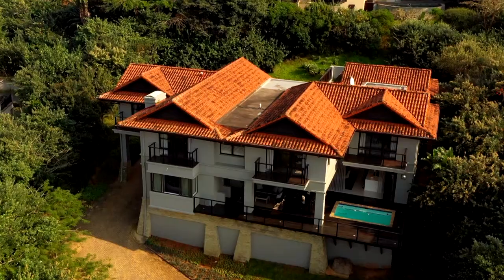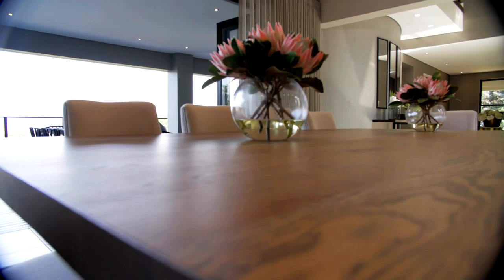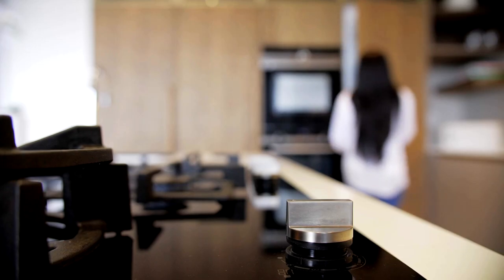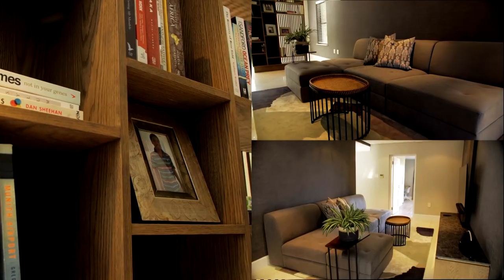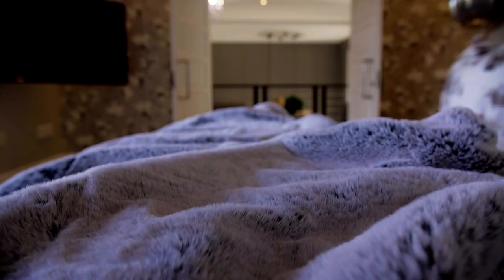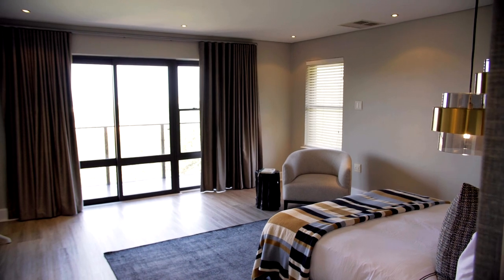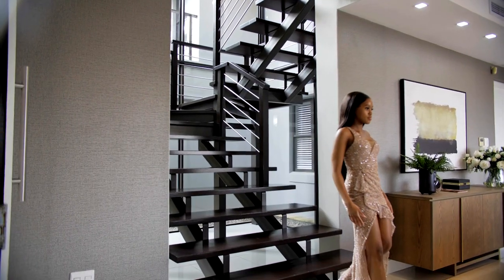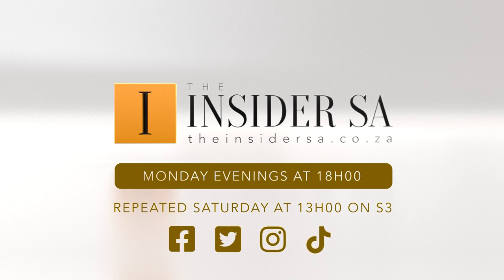Explore the Malaysian inspired beach house on the Dolphin Coast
For a five star vacation destination, nothing beats The Dolphin Coast. Which is what the Dlamini family thought when they put in an offer on this Malaysian inspired house. To make it their holiday home, the family asked interior designer Schane Anderson to give it the elegant, understated treatment that reflects who they are.

Watch The Insider SA, Monday evenings at 6PM and repeats on Saturdays at 1PM on SABC3 (Channel 193 on DSTV).